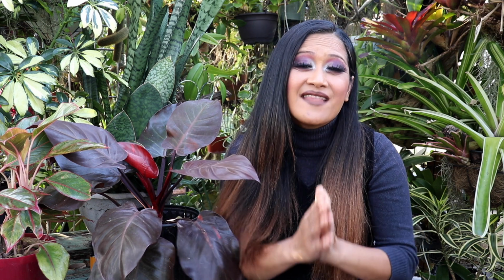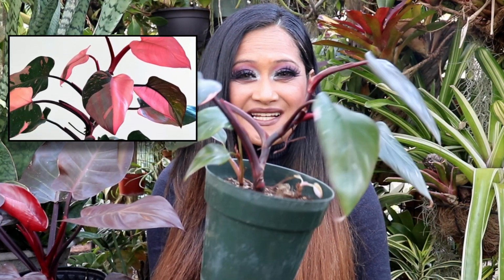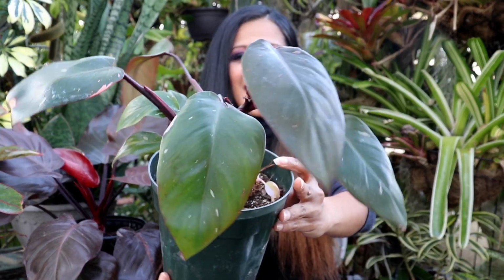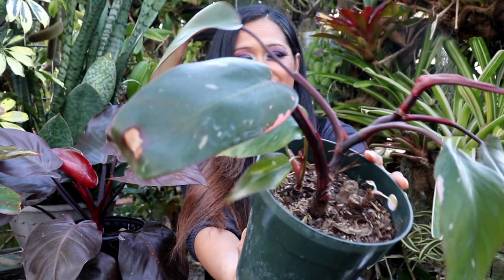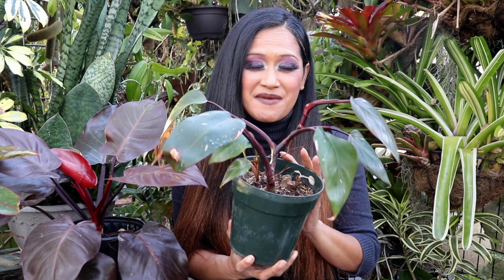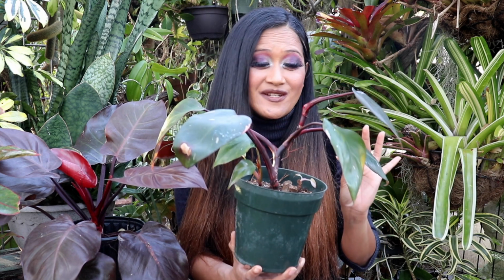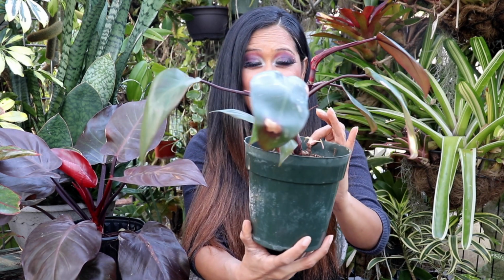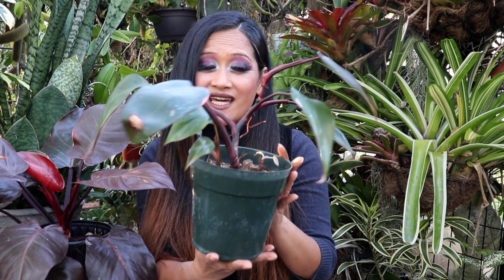PLANT SCAMS - Know Before Buying, Houseplants, Aroids, Orchids, Tropical Foliage Plants, Collective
Important information on scams and other things you should look out for when buying your plants.  Tips that can save you from being PLANT SCAMMED.